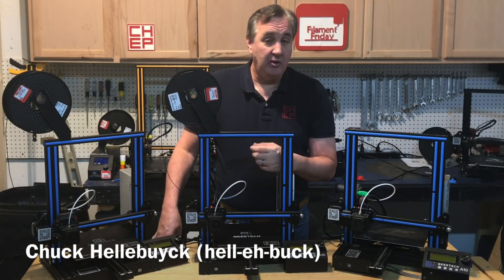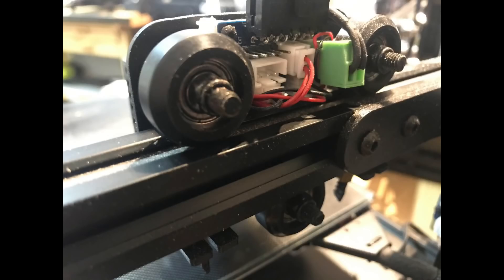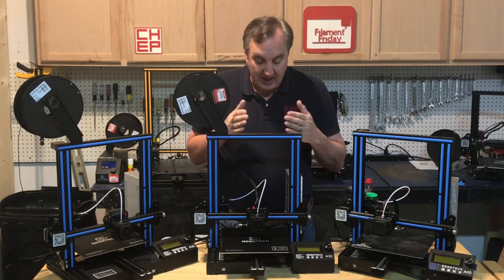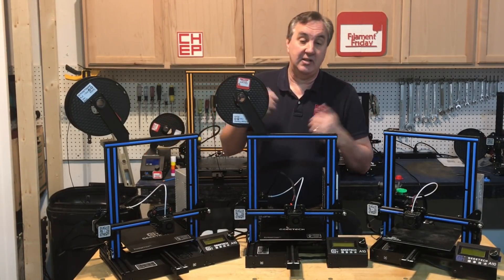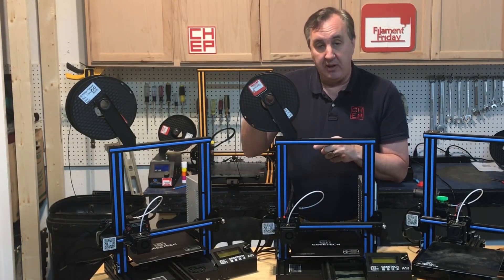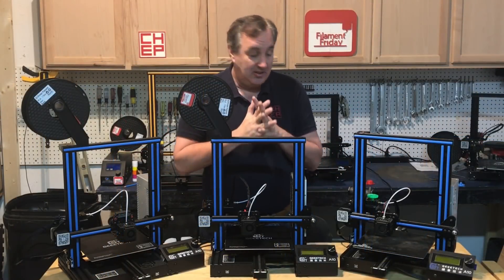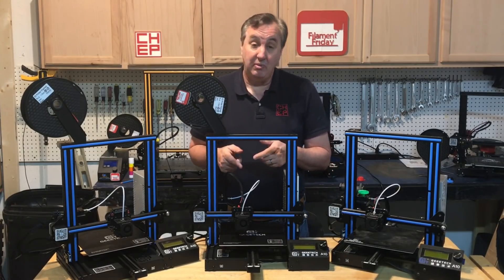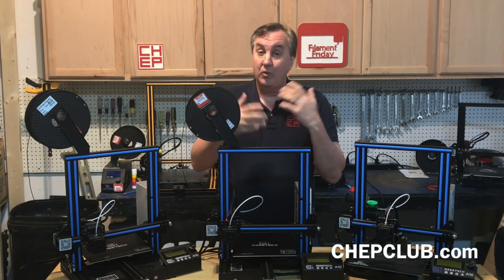Geeetech A10 Improving Faster Than Creality Ender 3?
Has the Geeetech A10 evolved beyond the Creality Ender 3? Chuck takes a look at the latest Geeetech A10 and how it has improved from previous versions to compete and possibly surpass the Creality Ender 3 as the best sub $200 3D printer. With the added features and improved electronics, has the A10 become a better choice to get started with 3D Printing.

Filament Friday Filament:

X-Axis Tensioner
Y-Axis Tensioner

PTFE, Couplings and Cutting Tool:

Nozzle Removal Palm Ratchet:
Premium Version with Rubber Grip

Filament Friday Sticker:
Send Self Addressed Stamped Envelope to:
Electronic Products

Chuck's Arduino Book: